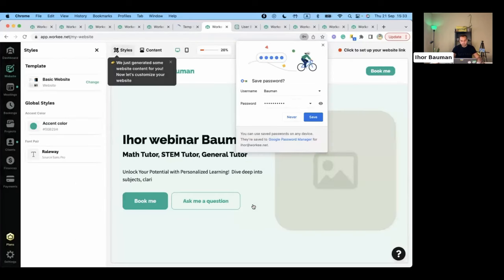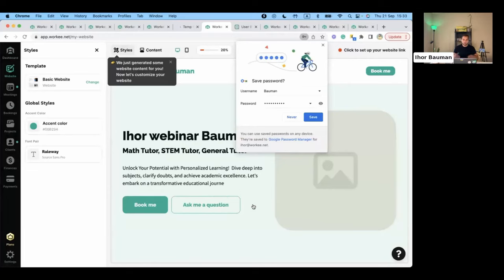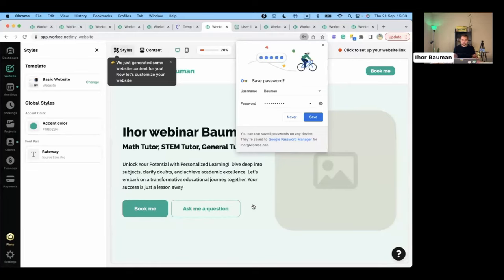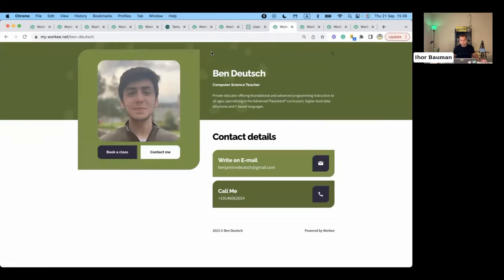Workee - All-in-one platform for Tutors